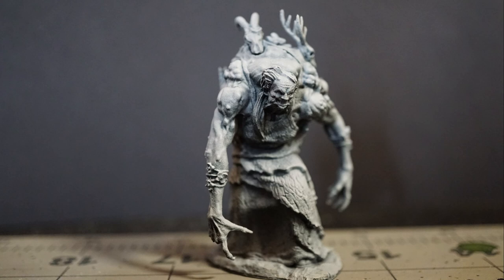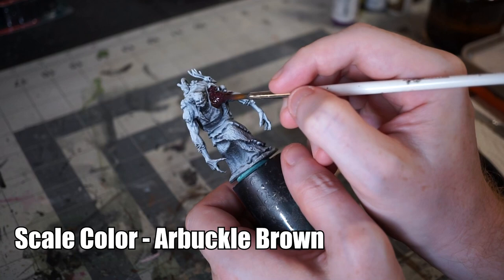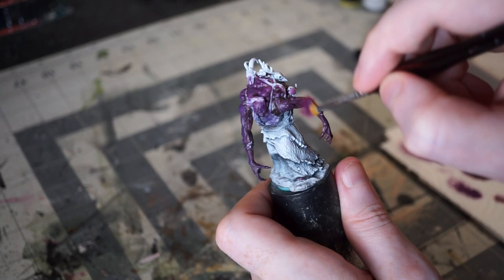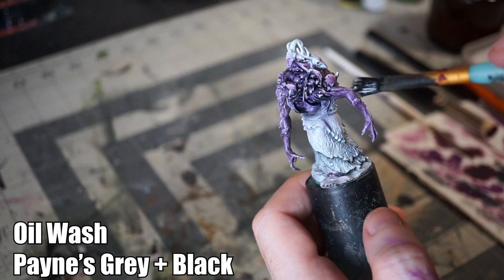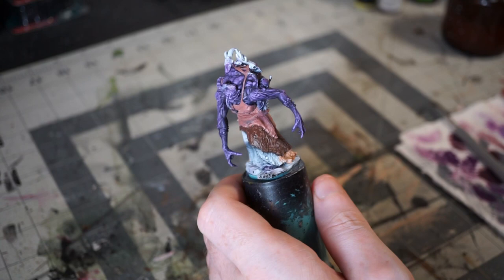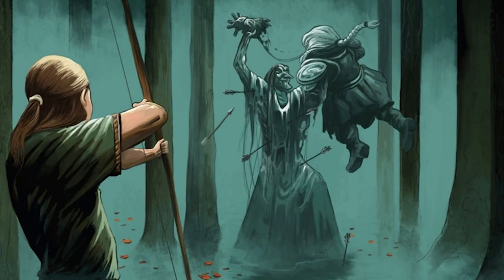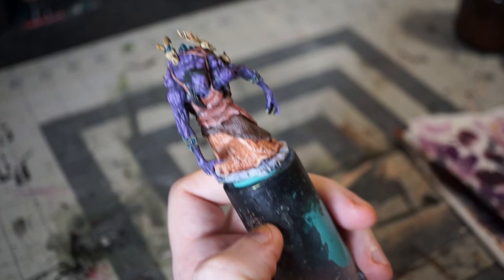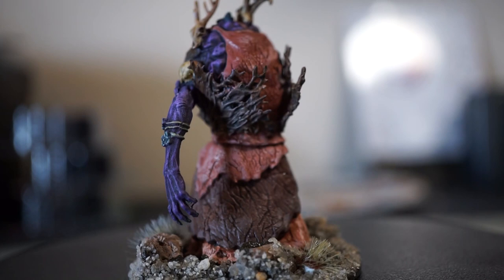MONSTERPEDIA: Annis Hag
Everything you need to paint and play the creepy Annis Hag in your 5E D&D games! Learn about the monster, its history, what to do with it, and how to get your model ready in a quick, accessible way for beginners.

Amazon Wishlist